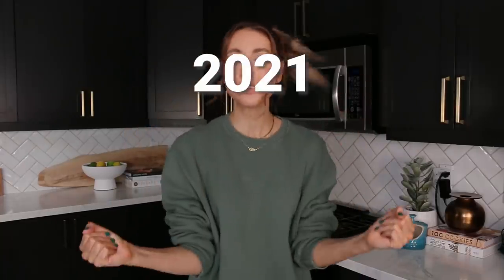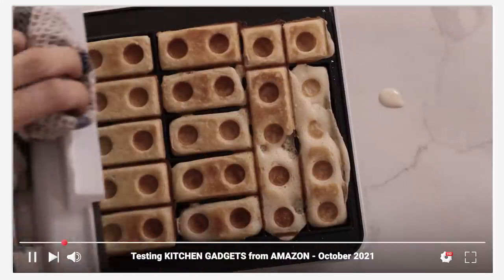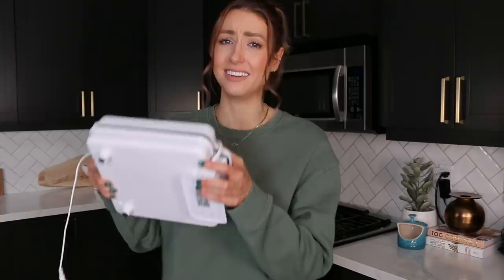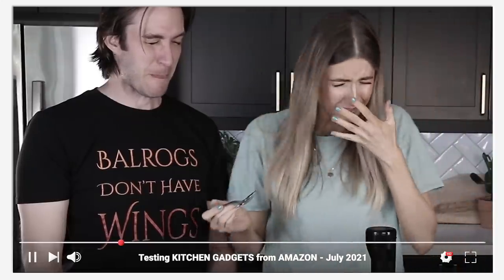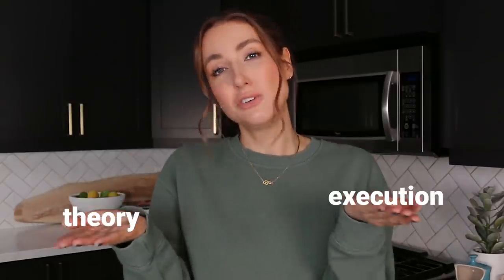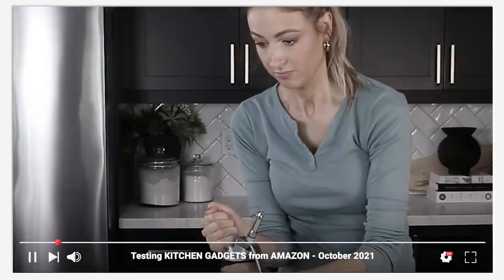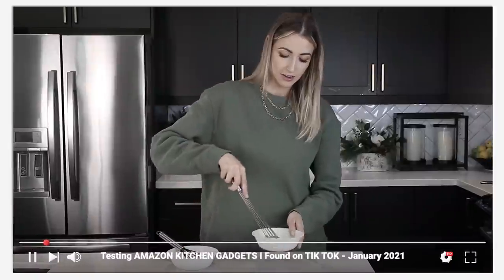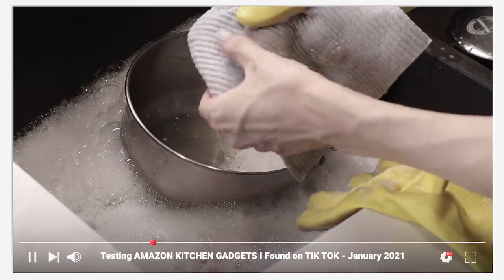Testing AMAZON KITCHEN GADGETS: the BEST & WORST of the YEAR!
anyone else remember that lemon stuff -

PRODUCTS MENTIONED
Lego Waffle Maker

The Best Flakey Salt EVER